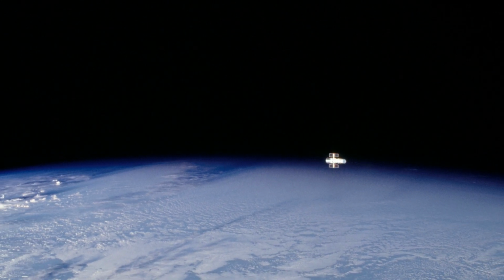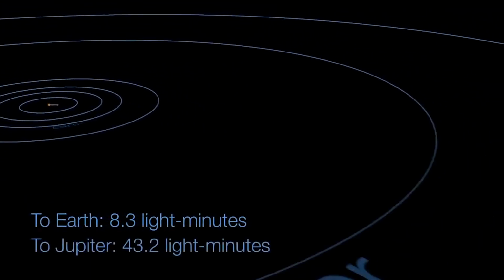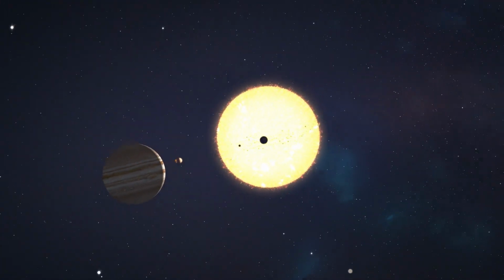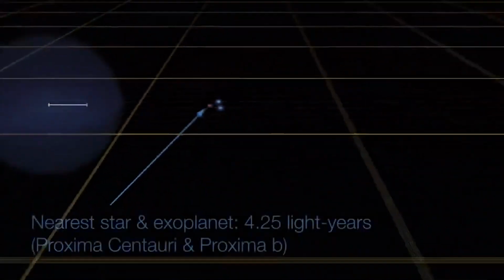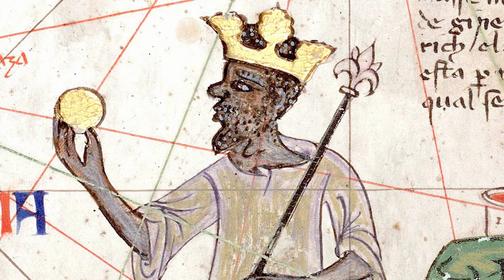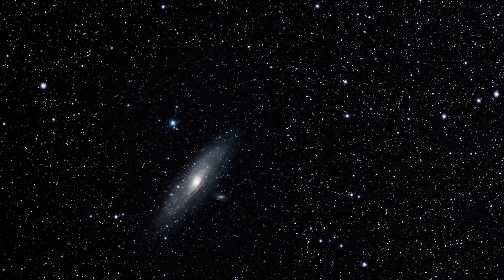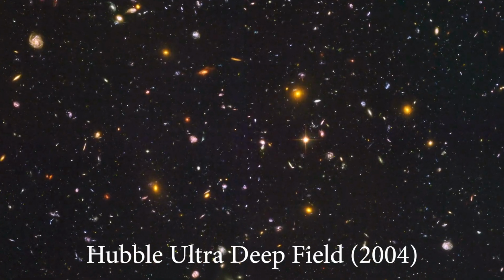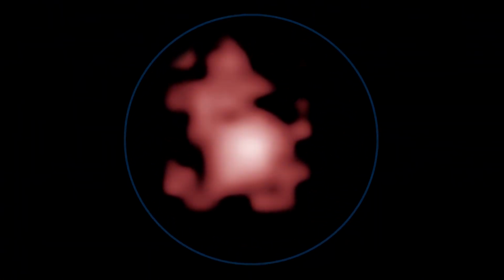NASA - Hubble: Our Cosmic Time Machine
The Hubble Space Telescope is many things. It’s an observatory, a satellite, and an icon of cultural and scientific significance – but perhaps most interestingly, Hubble is also a time machine.

Hubble isn’t that far away, locked in a low-Earth orbit just a few hundred miles up that takes about 90 minutes to complete. But with its position just above Earth’s murky atmosphere, Hubble’s transformative view of our universe literally lets us witness our universe’s past. It allows us to effectively travel back in time.

The answer is simply light! Watch this video to learn more about Hubble: Humanity’s cosmic time machine!

Credit: NASA's Goddard Space Flight Center
Paul Morris: Lead Producer
Elizabeth Tammi: Script

"Neon Dreamscape" by Craig Connelly [PRS] via Focus Music (Publishing) Ltd [PRS], and Universal Production Music.